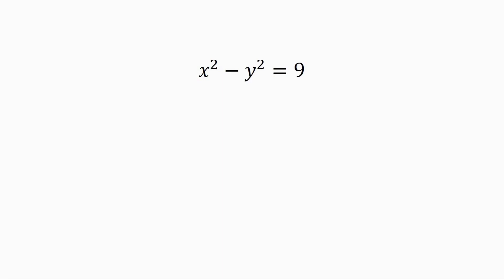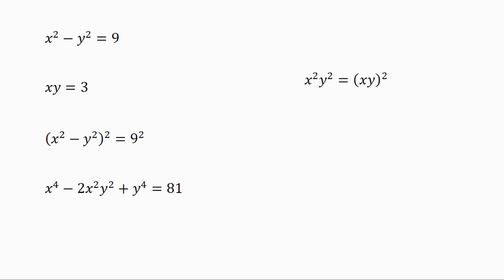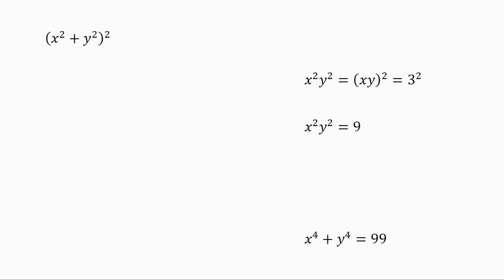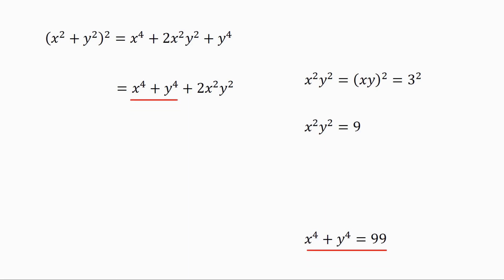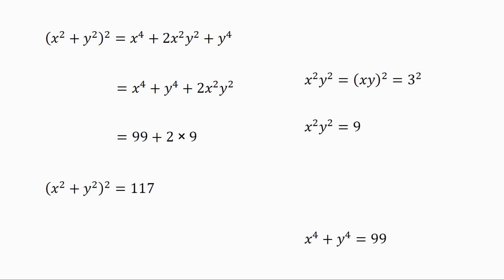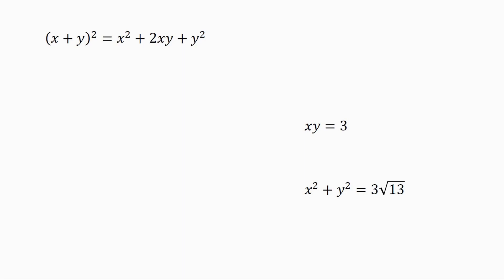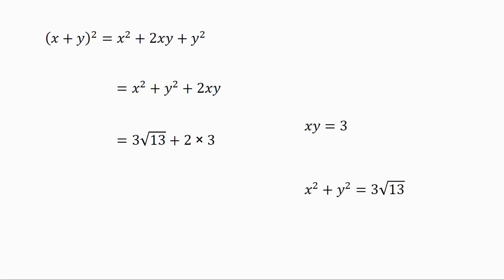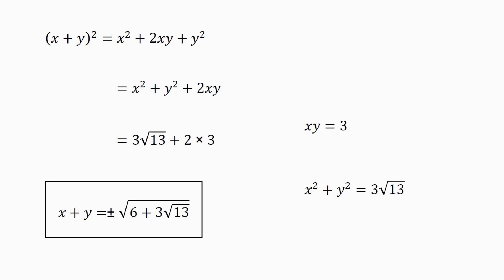A Lovely Solution To A Beautiful Math Problem | Algebra Math Problems